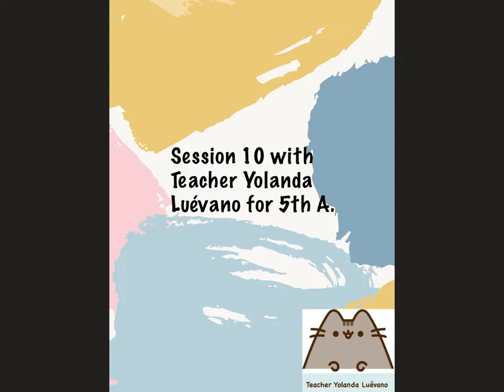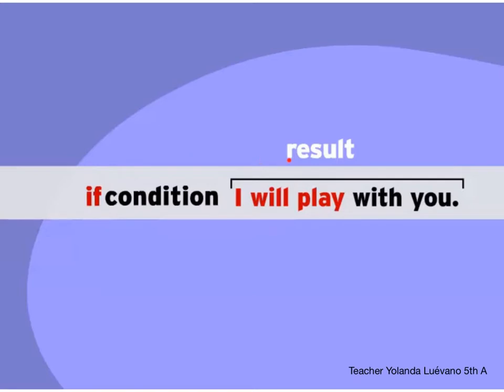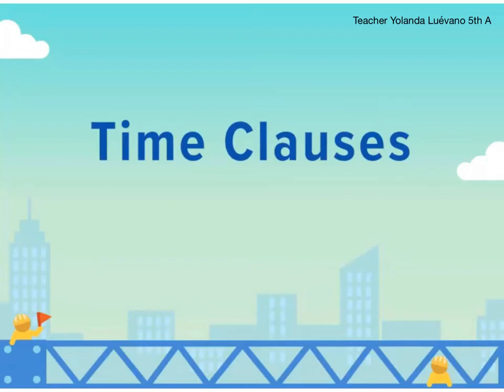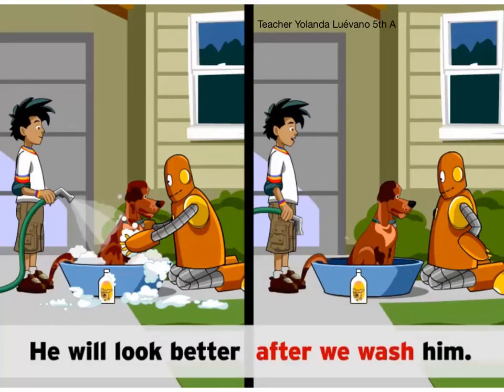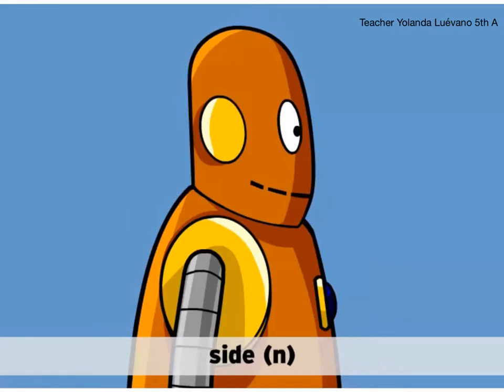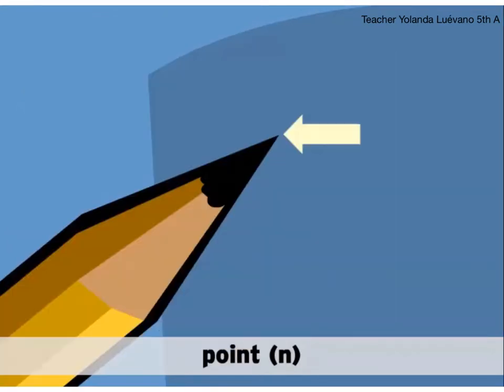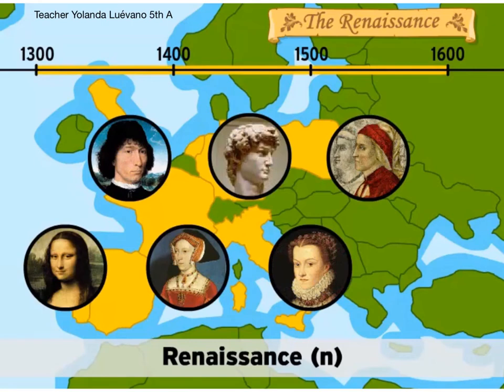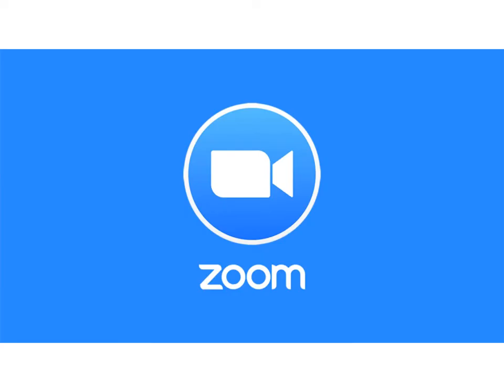Miss Yola class 10 5th